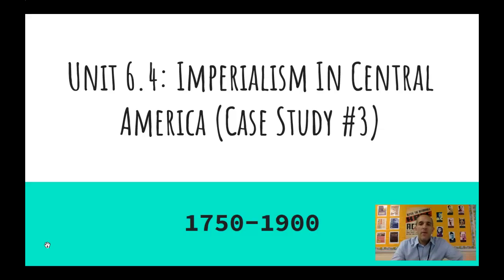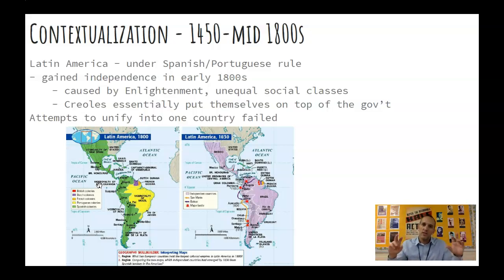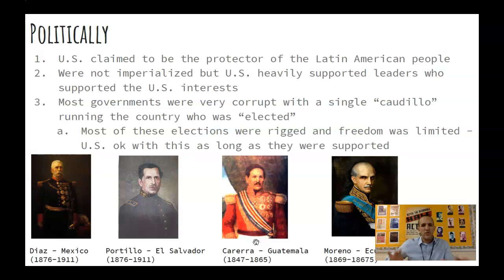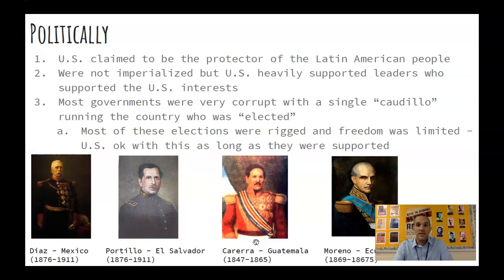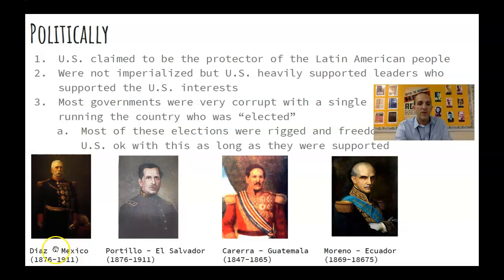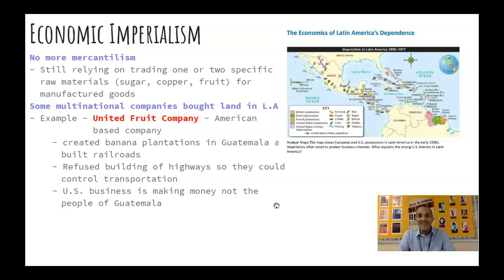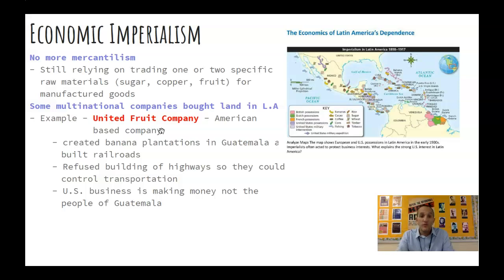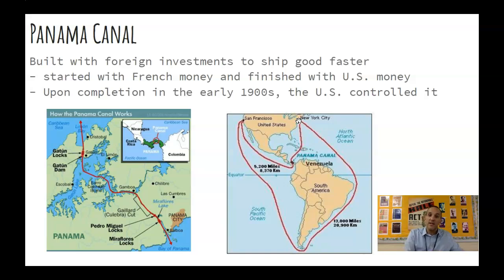AP World History: 6.4 Imperialism in Latin America (Case Study #3)